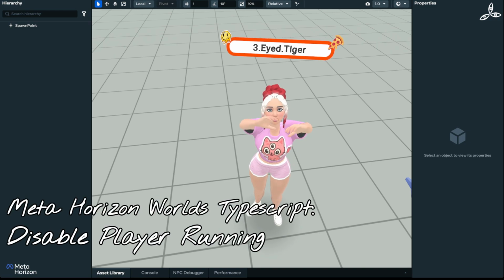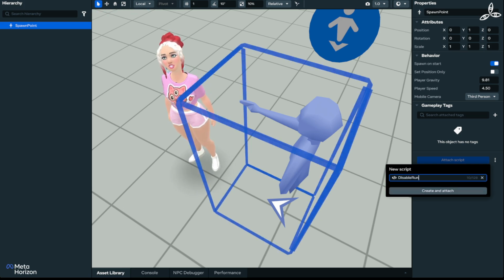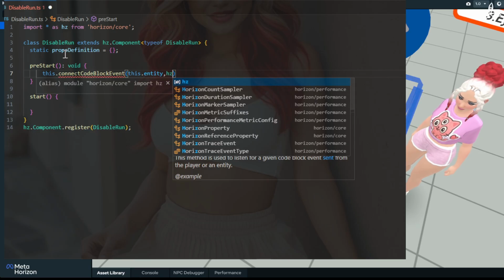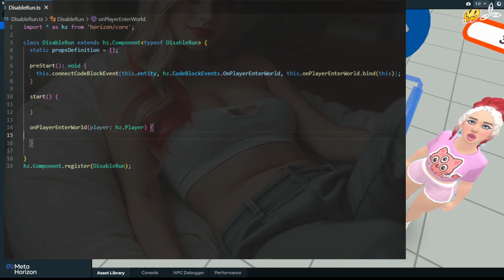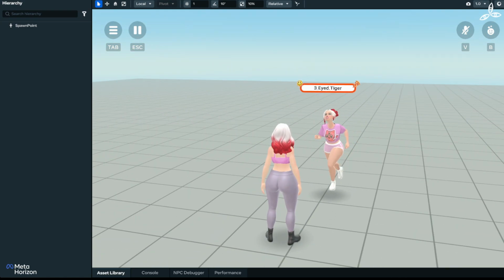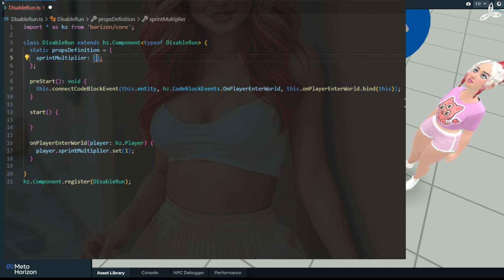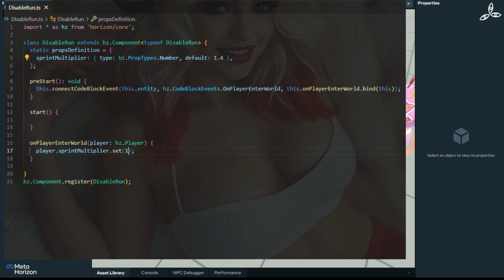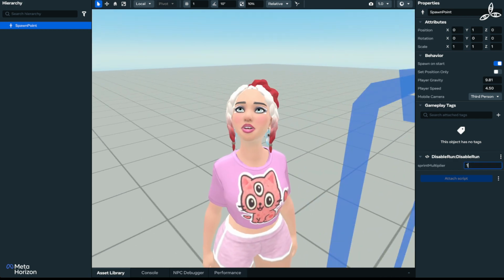Building in Meta Horizon Worlds 2025: Using Typescript to Disable Player Running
We go through a quick example of how to stop players from running - useful when coupled with Player Speed to ensure that no games require the user to keep their thumbs held down uncomfortably - or potentially worsen analog "stick drift" by overuse of the click-down function

Hope this is useful, let me know!